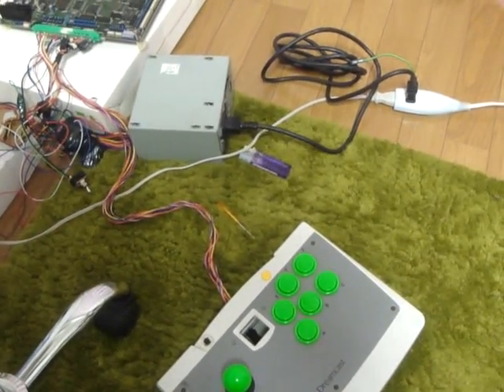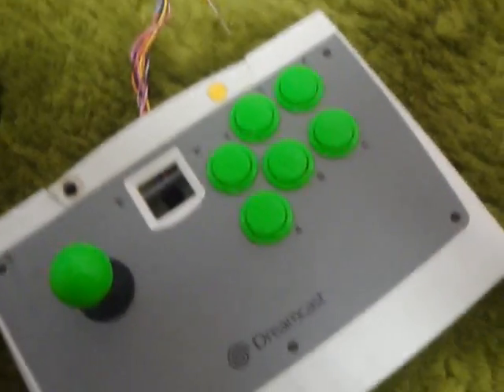Just Playing Some Gokujou Parodius Arcade And Randomness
Decided to wire up a controller and play some games and just make a random talking while playing games video, its been a while since Ive done that so figured since the weather outside wasnt so great, this would be a good time to do both.